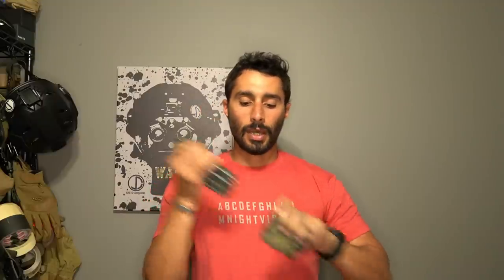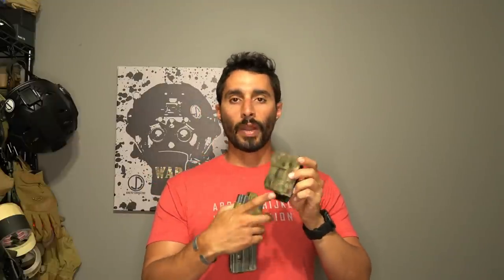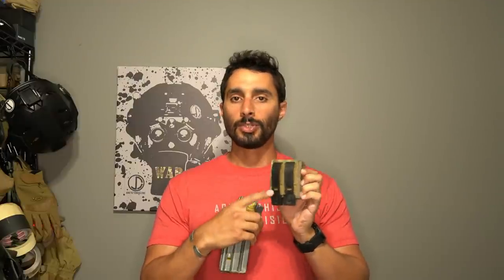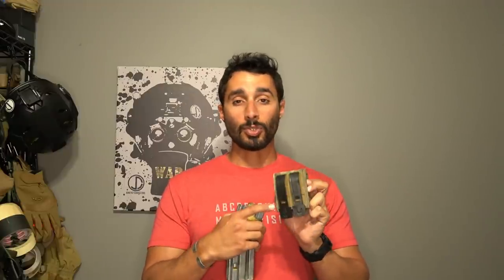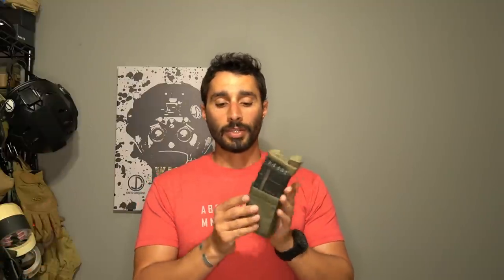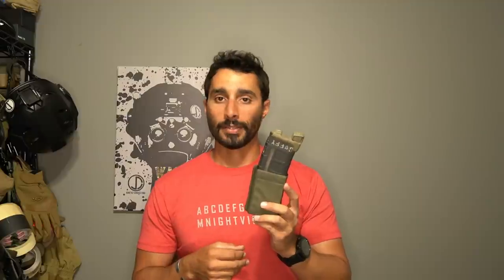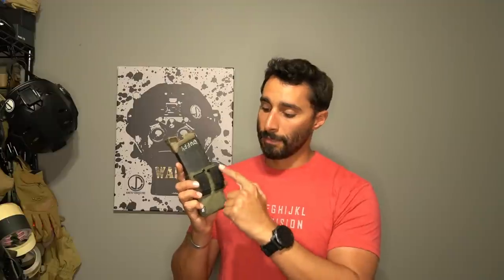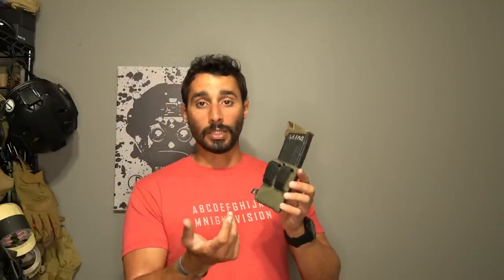Rifle Mag Pouches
Different pouches I have used over the years and my opinions on them. Enjoy.